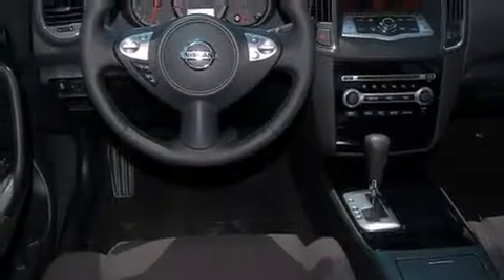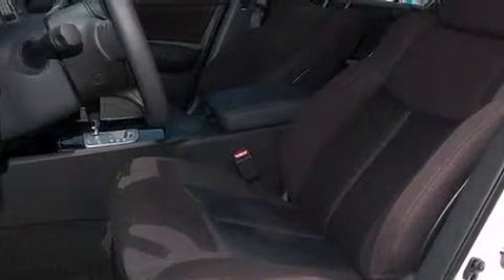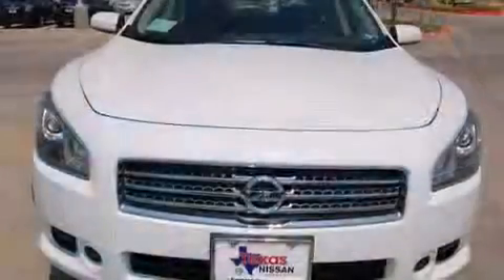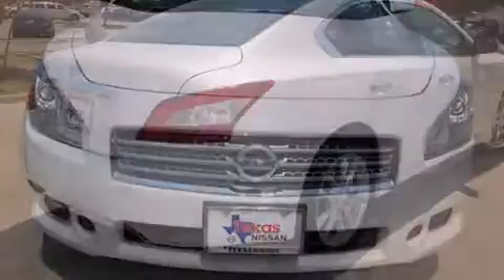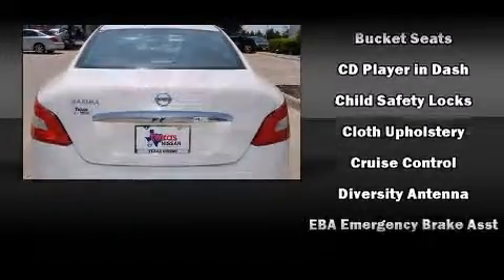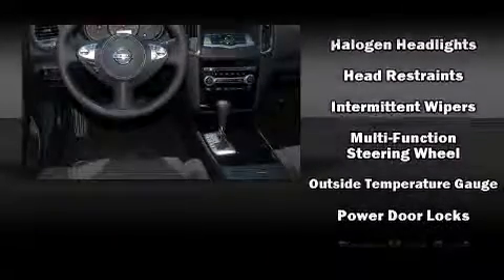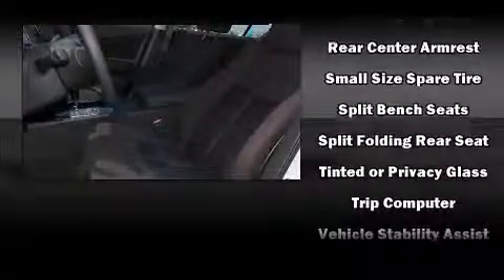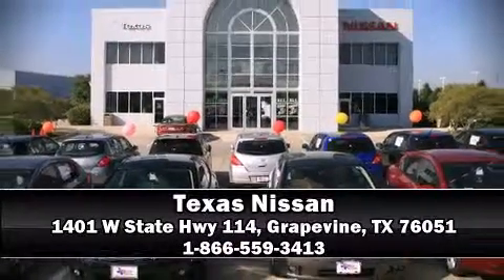2011 Nissan Maxima 3.5 S in Grapevine, TX 76051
Texas Nissan
1401 W State Hwy 114

Experience driving perfection in the 2011 Nissan Maxima. This 4 door, 5 passenger sedan offers the features and options for which you've been searching. Smooth gearshifts are achieved thanks to the 3.5 liter 6 cylinder engine, and for added security, dynamic Stability Control supplements the drivetrain. Top features include front dual zone air conditioning, variably intermittent wipers, fully automatic headlights, telescoping steering wheel, power windows, cruise control, an overhead console, and power front seats. For drivers who enjoy the natural environment, a power moon roof allows an infusion of fresh air. Premium sound drives 8 speakers, providing you and your passengers a sensational audio experience. Nissan ensures the safety and security of its passengers with equipment such as: head curtain airbags, front SIDE impact airbags, traction control, anti-whiplash front head restraints, a panic alarm, and 4 wheel disc brakes with ABS. Brake assist technology provides extra pressure when applying the brakes. We pride ourselves on providing excellent customer service. Stop by our dealership or give us a call for more information.